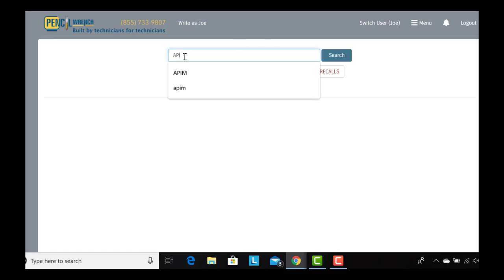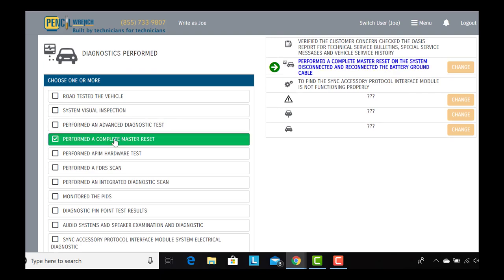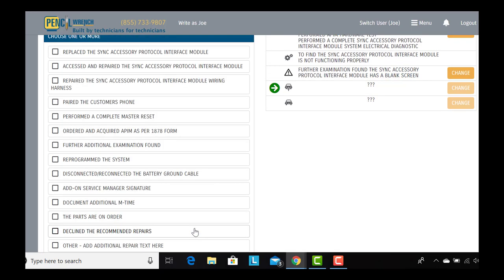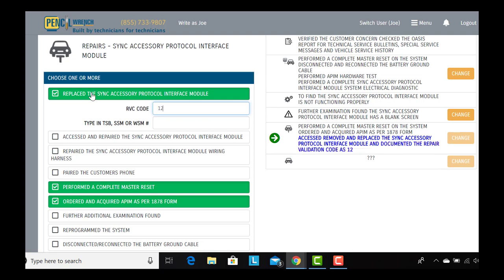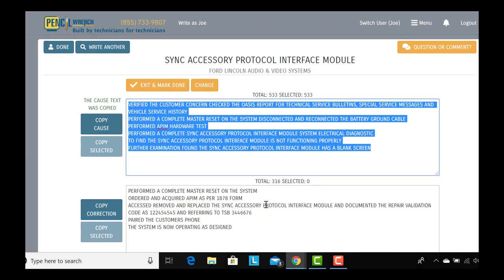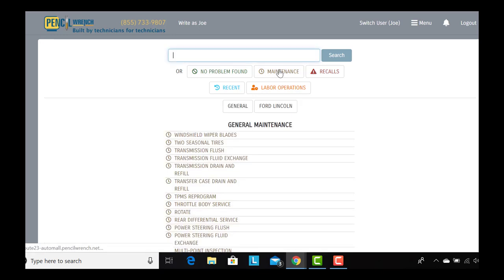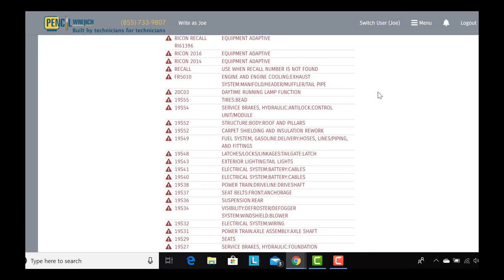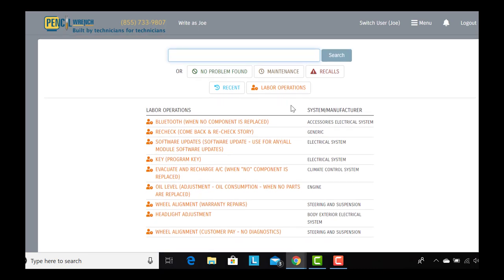Pencilwrench "How does it work"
With Pencilwrench on your workbench PC you'll be able to compose clear, concise OEM compliant repair event stories in a matter of seconds.